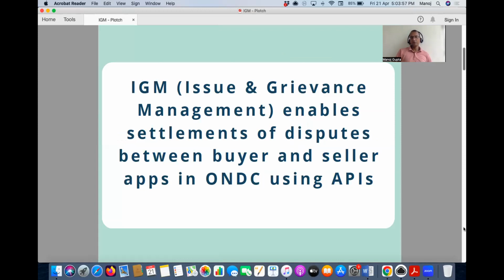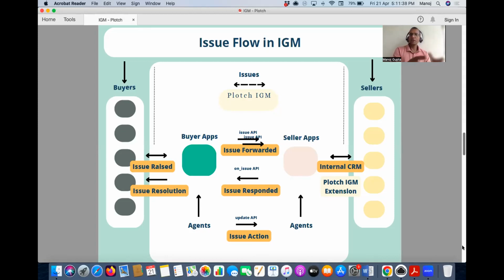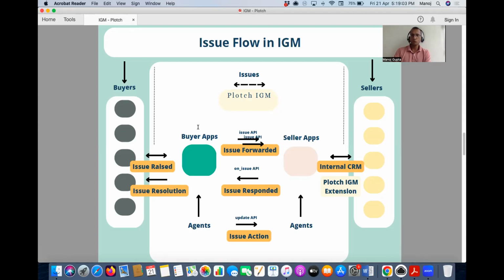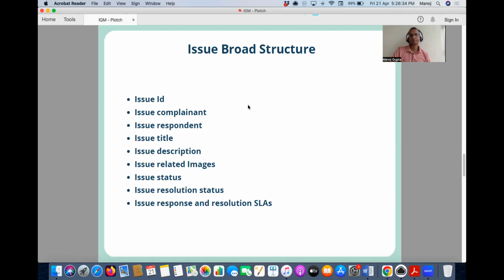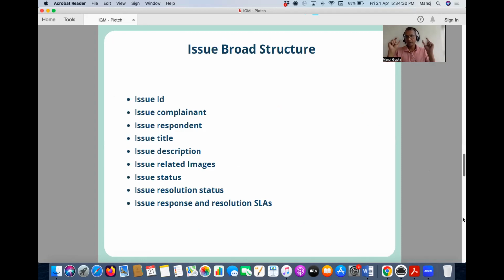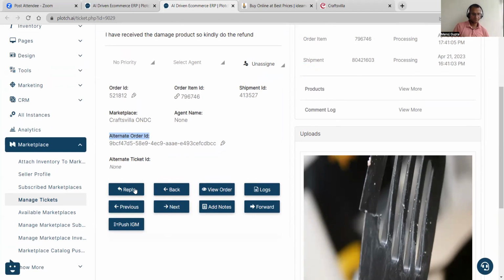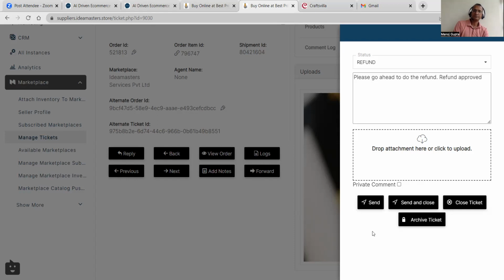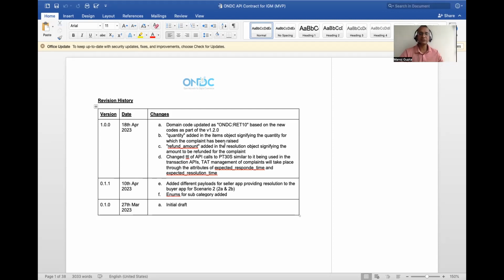IGM:Dispute Resolution in ONDC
IGM (Issue & Grievance Management) enables settlements of disputes between buyer and seller apps in ONDC using APIs